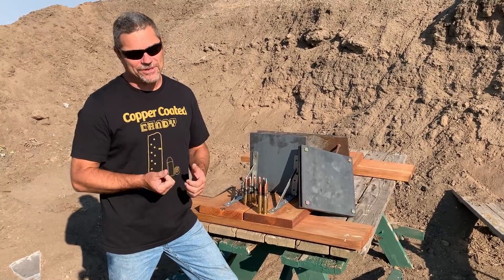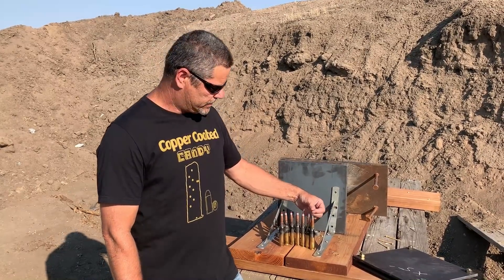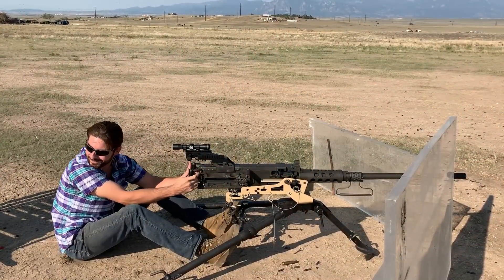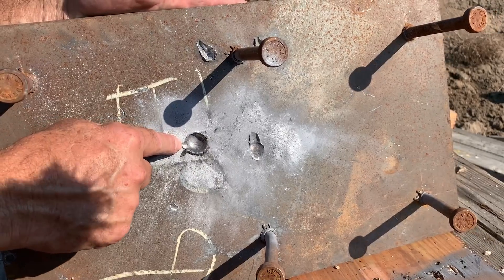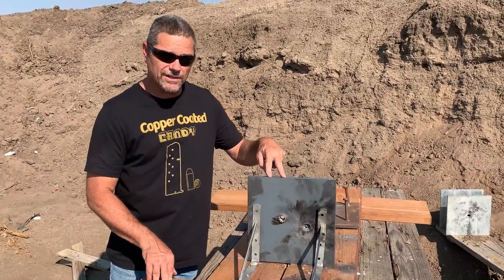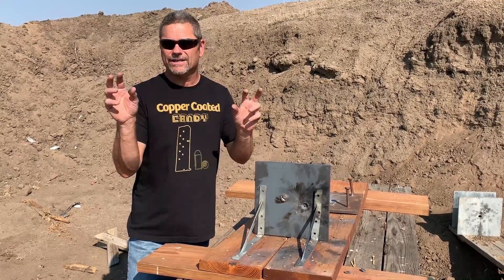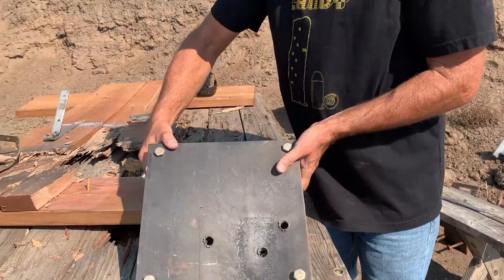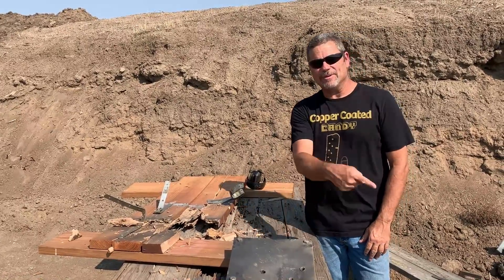Single Steel vs Stacked Steel 💥Bonus round at the end.💥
This video Does Not Show gun creation, modification, promote gun makers, sellers, or facilitate the sale of a gun.

OK we wanted to do a test on mild steel plates to see which was stronger. Solid Steel or Stacked Steel with a fun bonus round at the end.  So a good friend put all this together for us to test out, and we used a solid 3/4" piece,  two 3/8" steel plates spaced 3/8" apart, and three 3/8" plates spaced 3/8" apart.
 All steel was a mild steel, not AR500 sorry maybe next time. All material was donated by a very good friend. Thanks brother.

 We used Yugo 50 cal ball rounds shot out of a M2HB (Ma Duece) 50 cal and the results were not what I expected.